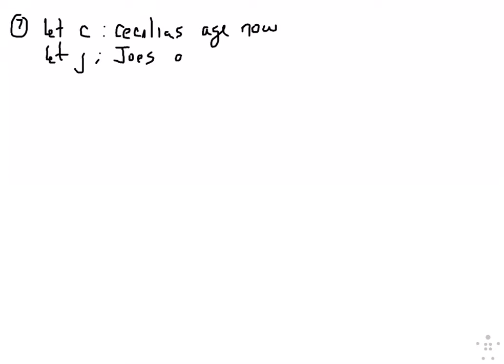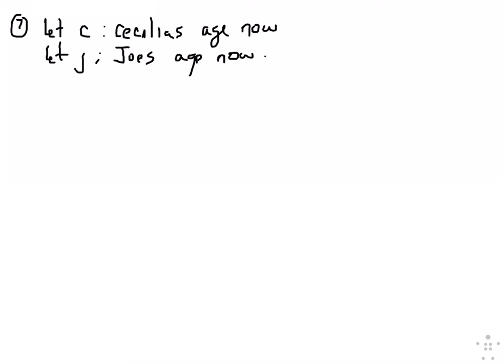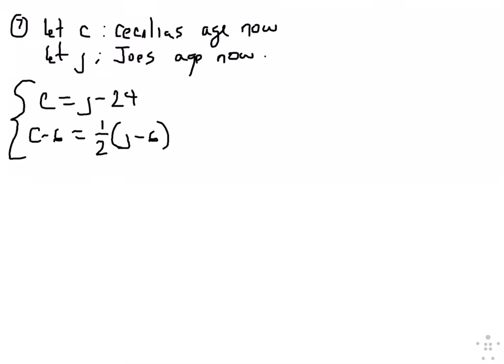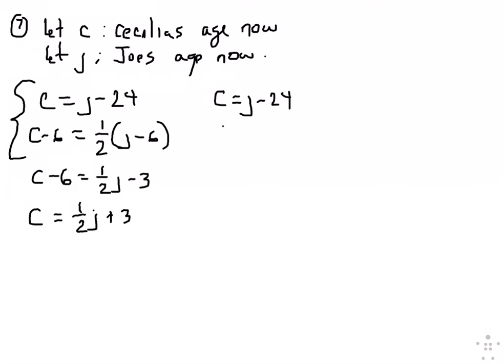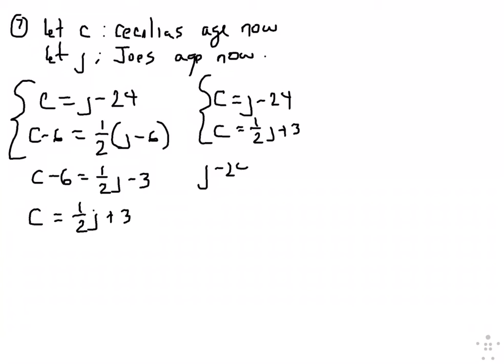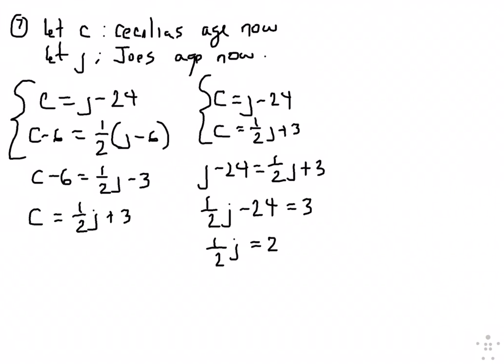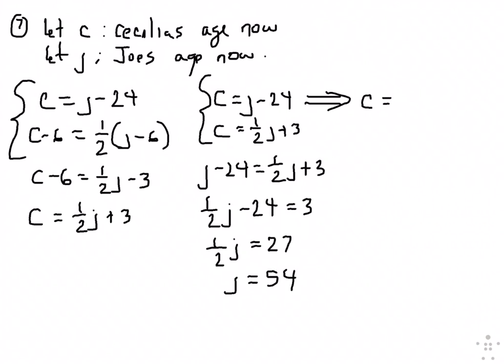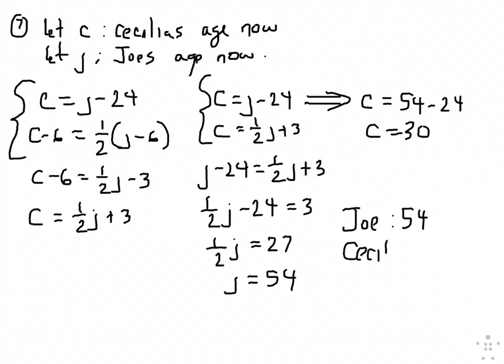SOE Word Problems Worksheet 3 #7